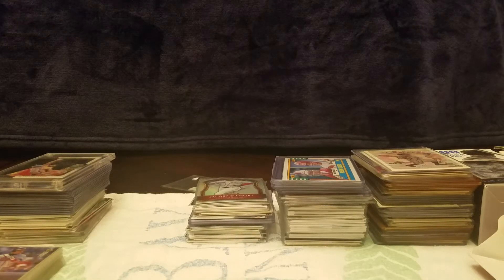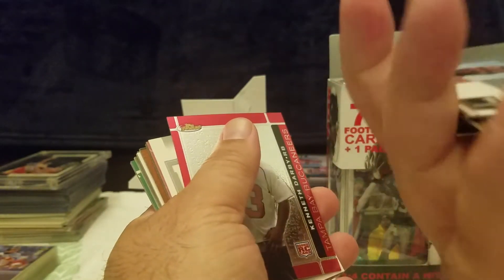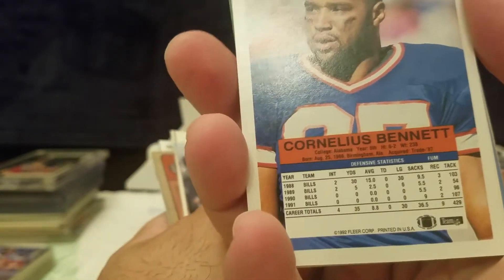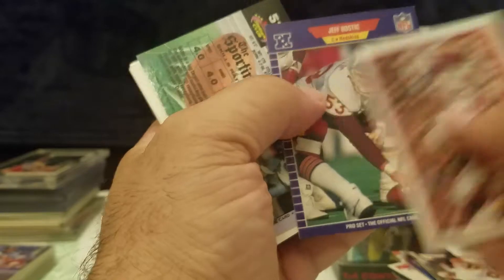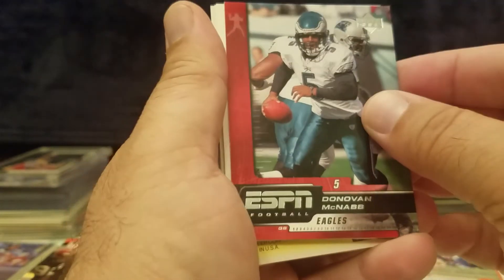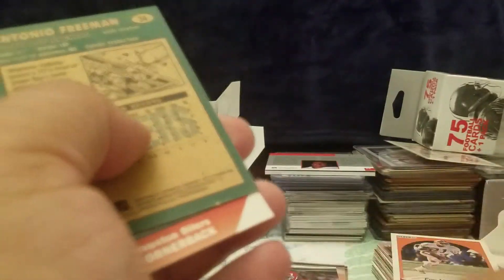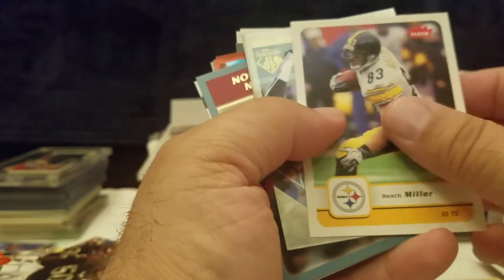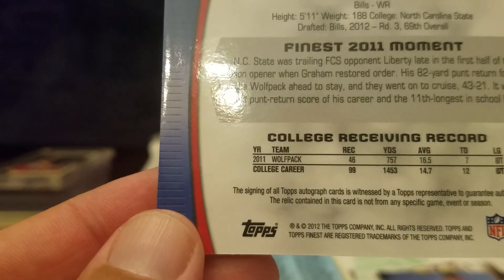NEARLY FORGOTTEN OPENING OF FAIRFIELD FOOTBALL BOXES AND SOME SWEET CARDS!! Episode #14!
Found a recent upload that never made it to YouTube!! I hope you enjoy as I did!